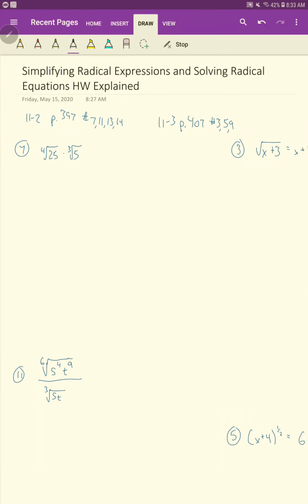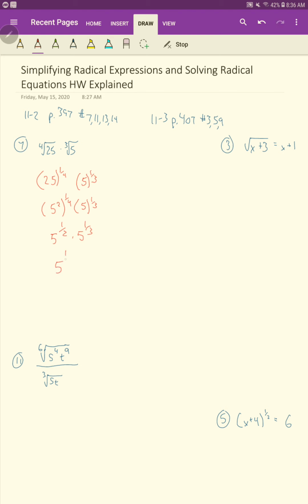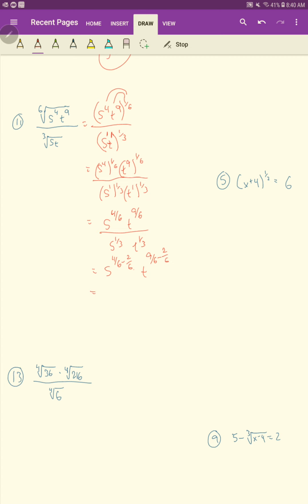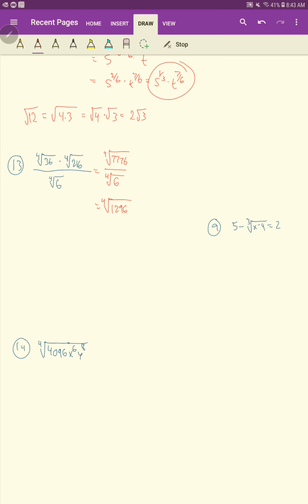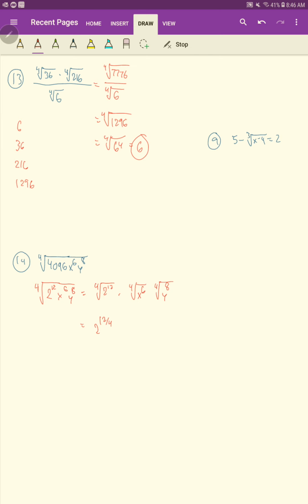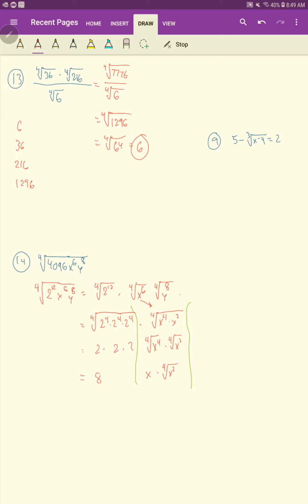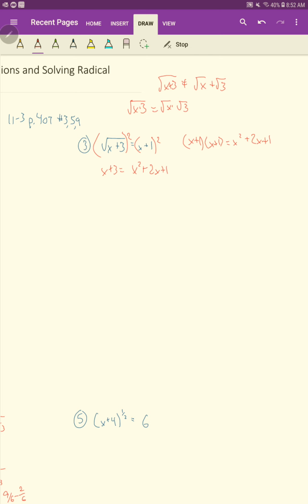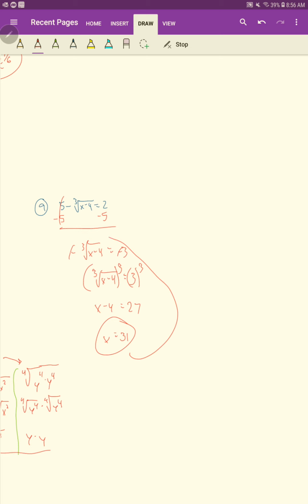Simplifying Radical Expressions and Solving Rational Equations HW explained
Sorry for the vertical video - I normally do homeworks vertically. Normally that's OK because I only post pdfs, but it stinks for recording videos.